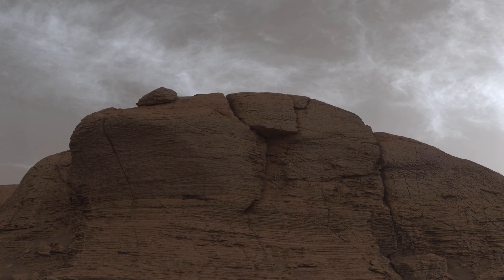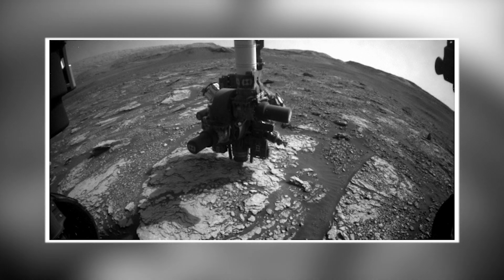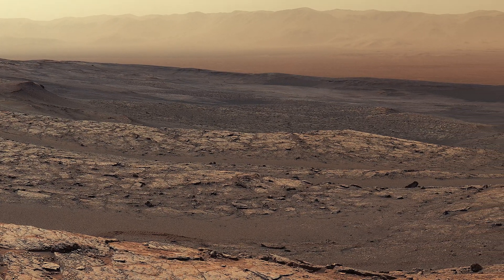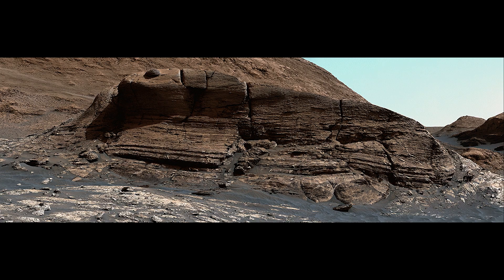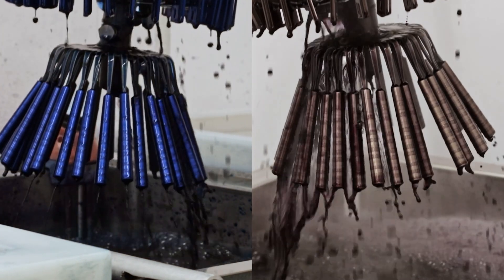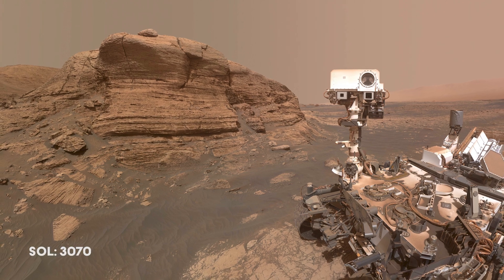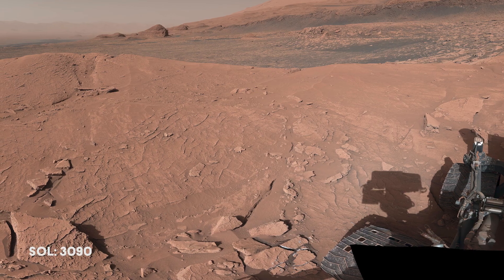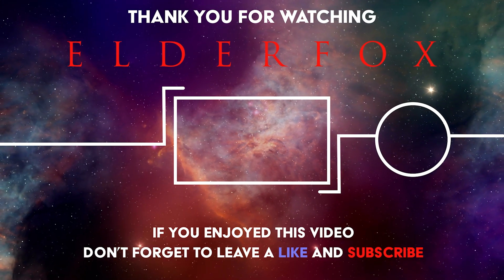10 Years On Mars (Ep 9): Curiosity Climbs 'Mont Mercou'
In this episode, Curiosity spots a Martian 'flower', captures what is arguably the best image ever taken on Mars and finally reaches 'Gediz Vallis'.

Use the link above to claim your free 100 pack of replacement blades with every purchase of a razor!